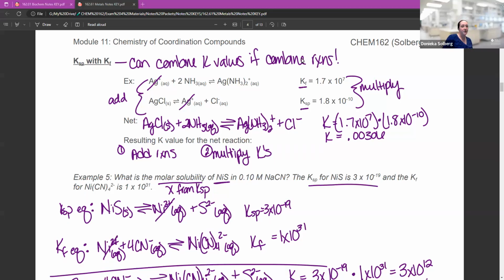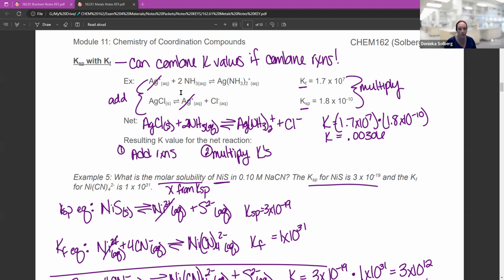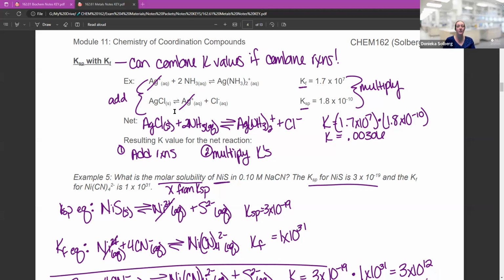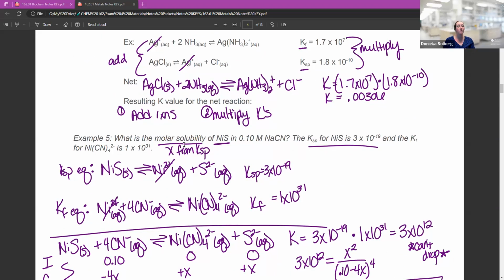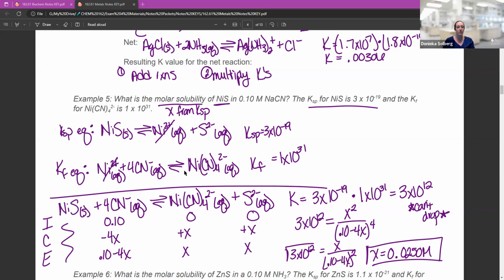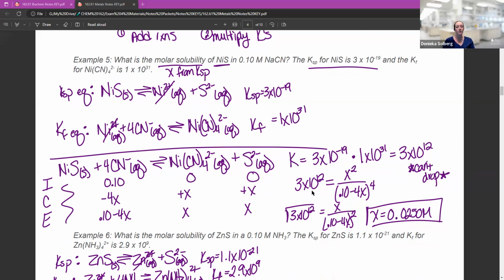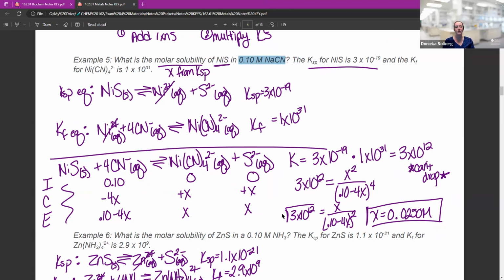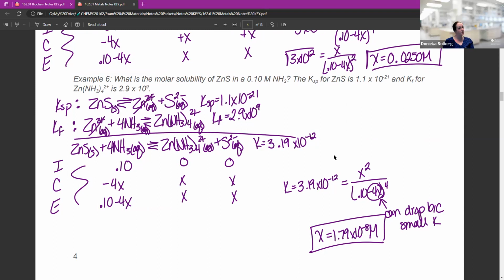11.3 Molar Solubility with Coordination